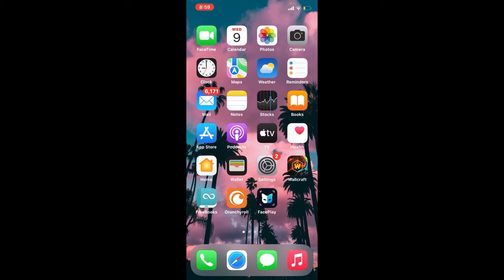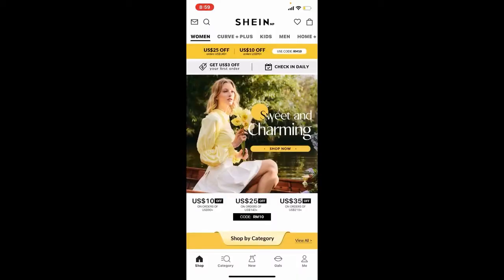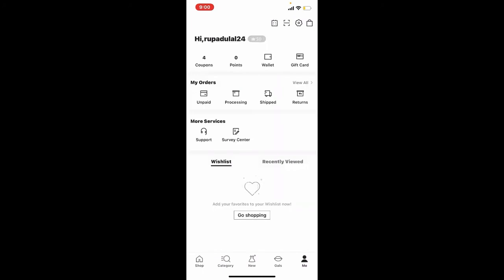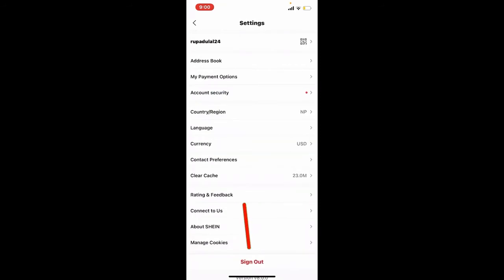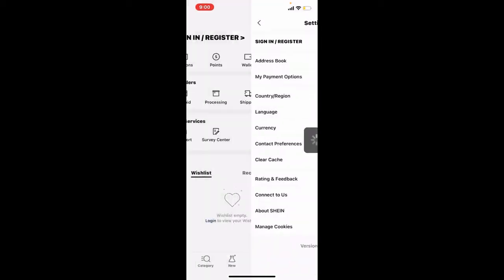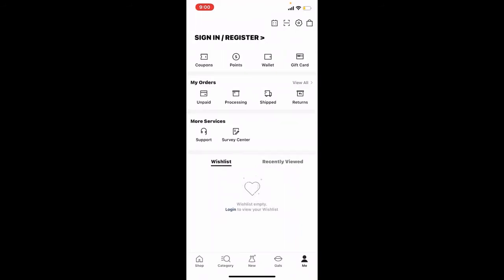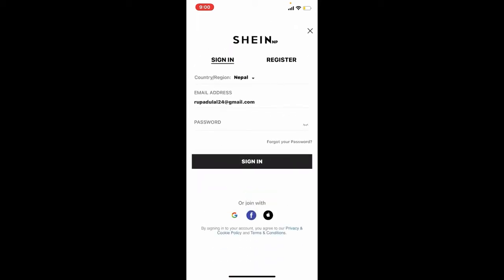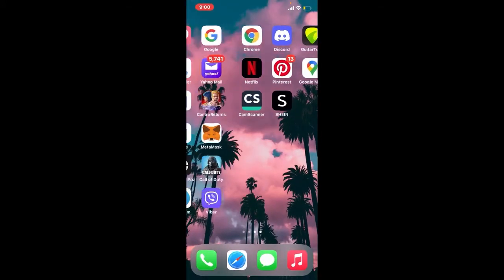Shein Logout 2022 | How to Logout/Sign Out of Shein Account on App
Hello everyone, welcome to another video. In today's video, you're going to learn How to Logout/Sign Out of Shein Account on App. Turn on the bell icon to get updated on our new videos.